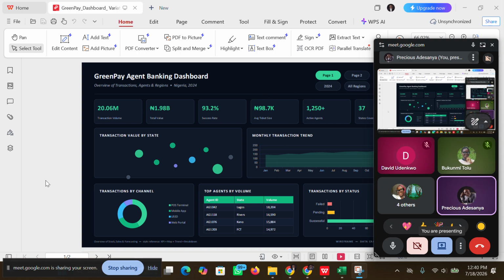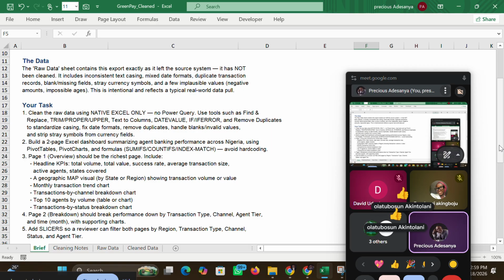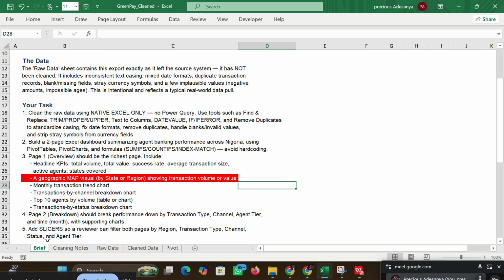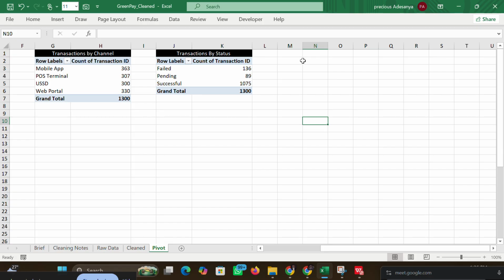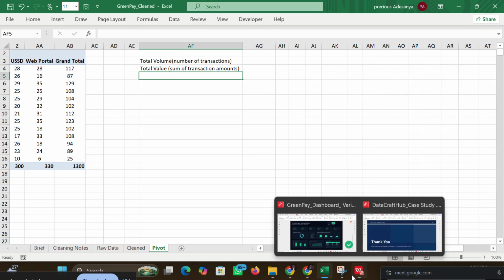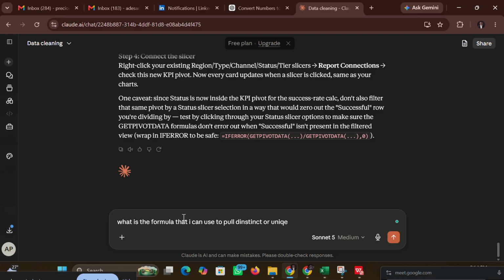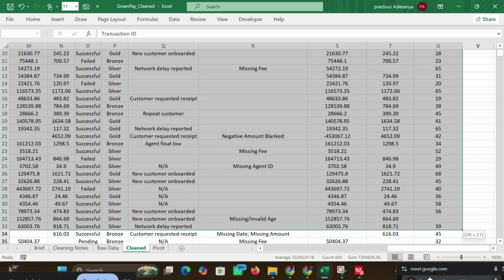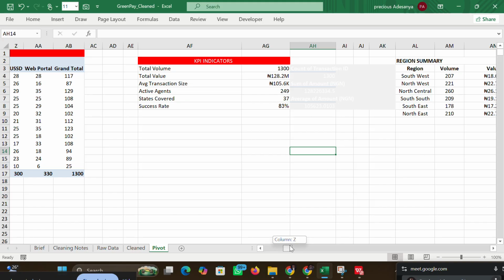GREENPAY END-TO-END DASHBOARD PROJECT | PART 1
This part of the video explains a practical walkthrough of a real-life data analysis project. This video emphasizes the Backend of the Project.

In the Next Video, we will be creating a Professional 2-Page Dashboard for Greenpay Analysis.